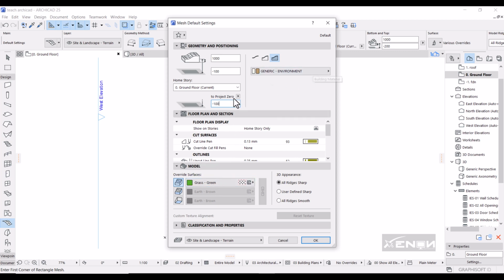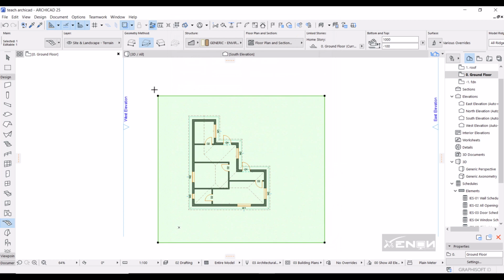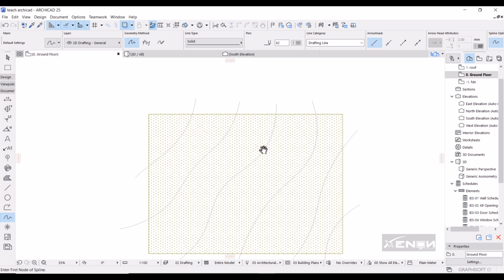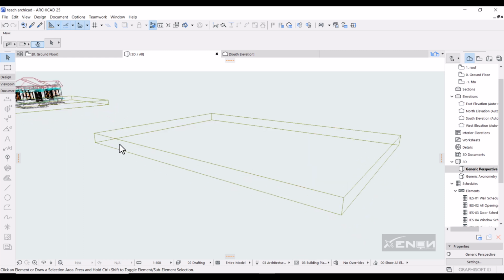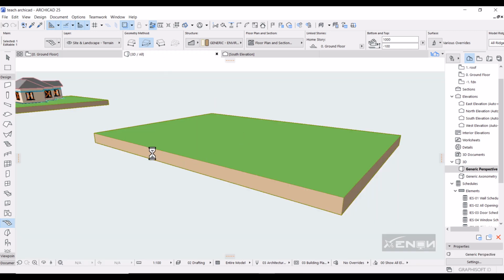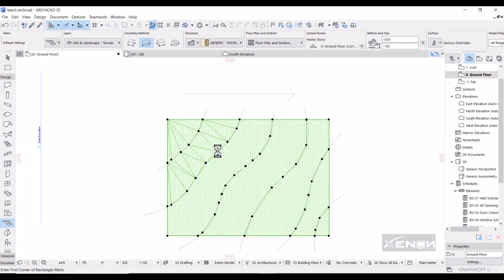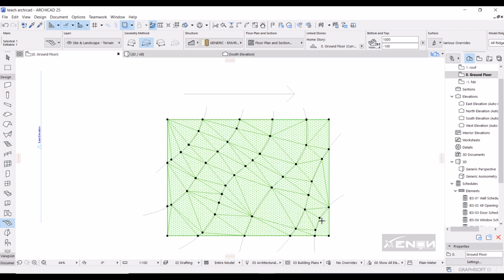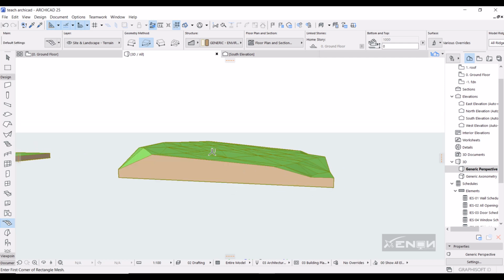How to add environment, soil, earth to your project. how to use the mesh tool in Archicad.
We learn how to use the mesh tool to add environment, soil, or earth to our project.